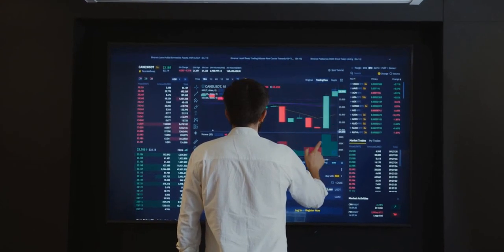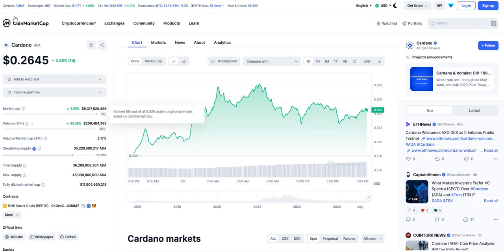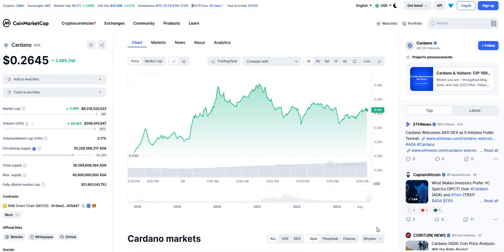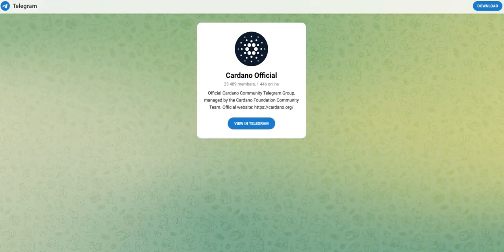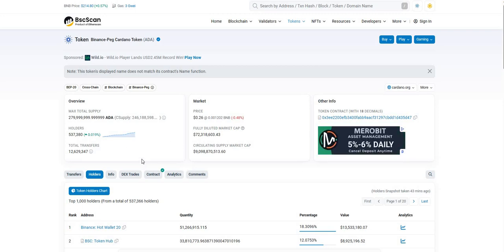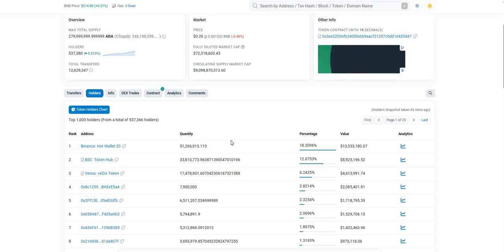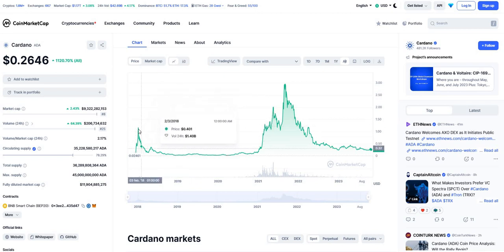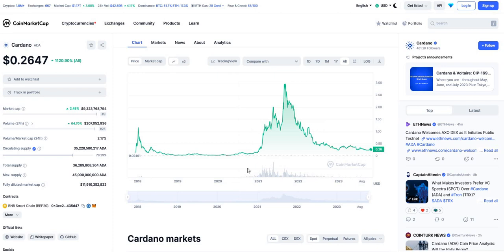Cardano (ADA): The Next Big Crypto Winner 🚀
Join me in this exciting video where I dive into the reasons why Cardano (ADA) is a standout project with the potential to skyrocket in the next bull market, possibly even hitting $9! We'll explore the technology, partnerships, and community support that make Cardano a compelling contender. Don't miss out on the insights that could shape your crypto investment strategy.